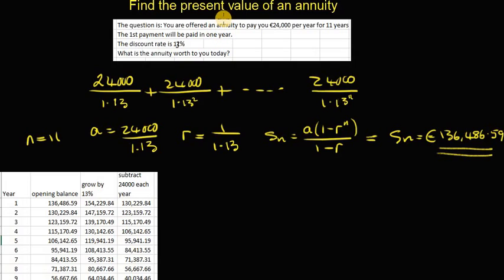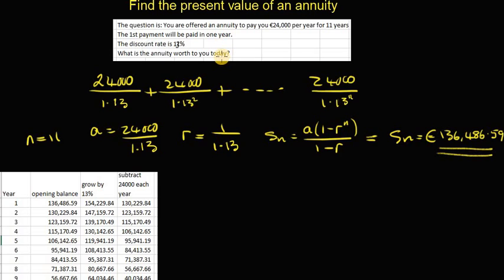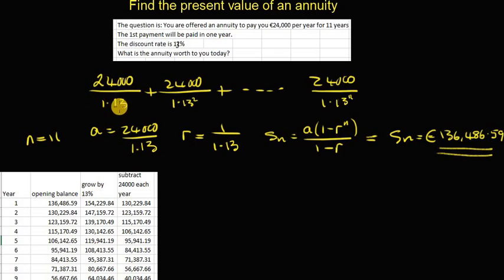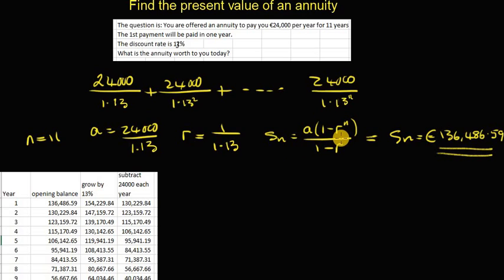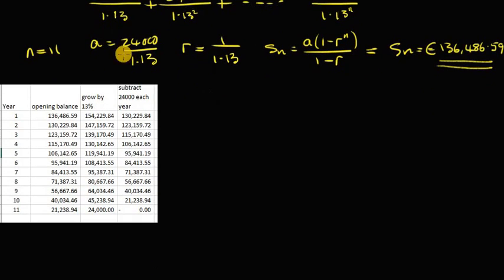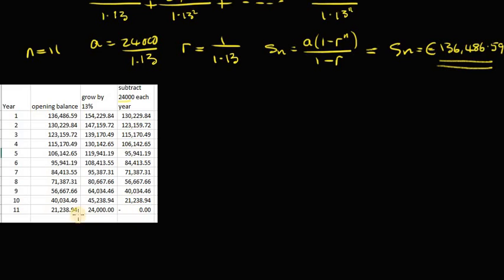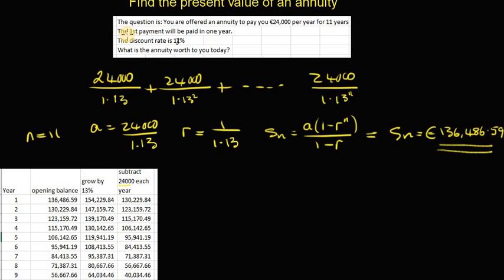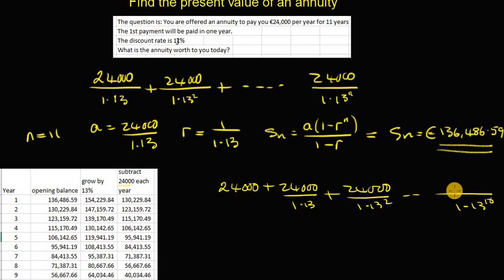Annuity - find the PV of an annuity